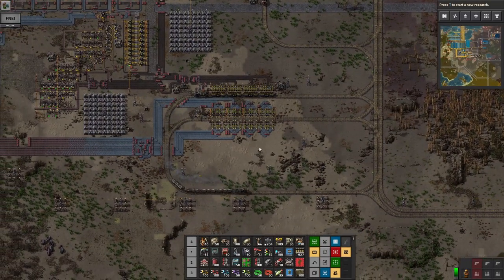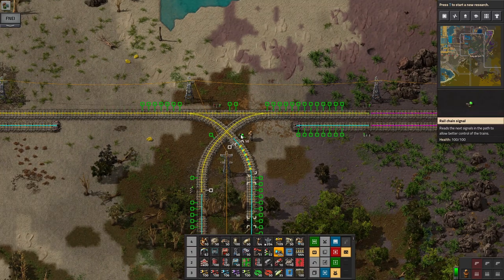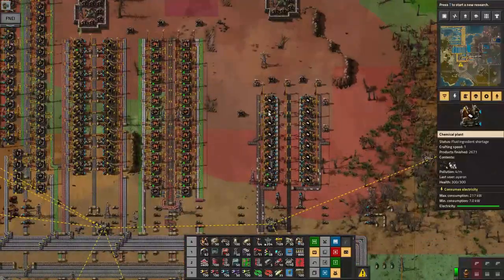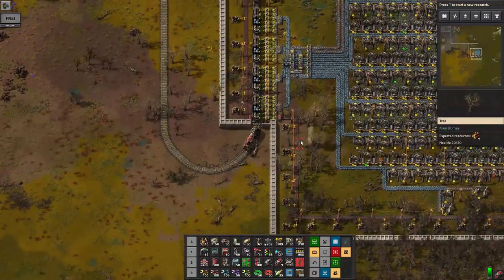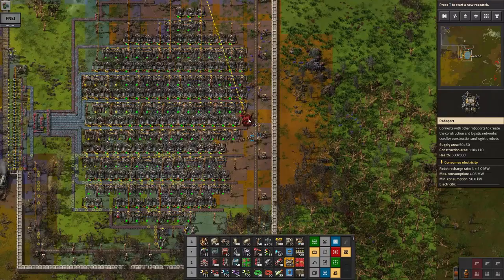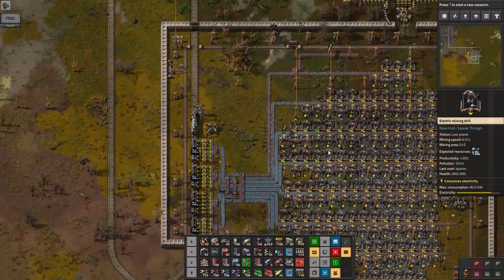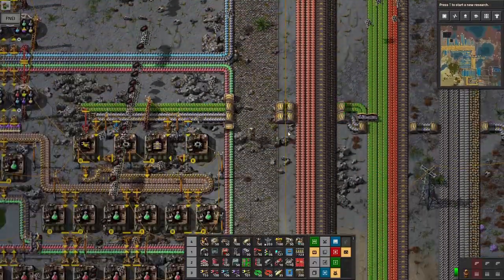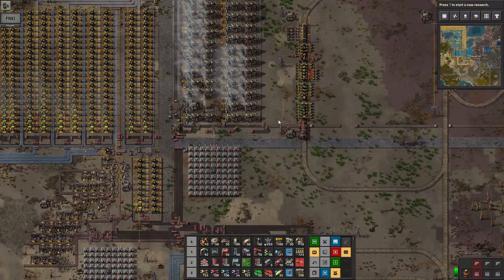Factorio E041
You will be mining resources, researching technologies, building infrastructure, automating production and fighting enemies. Use your imagination to design your factory, combine simple elements into ingenious structures, apply management skills to keep it working, and protect it from the creatures who don't really like you.